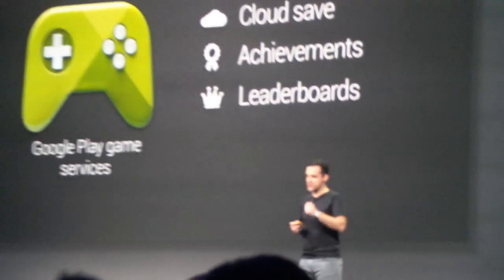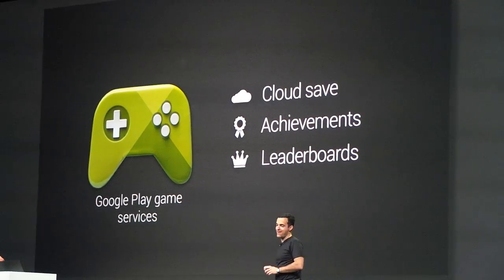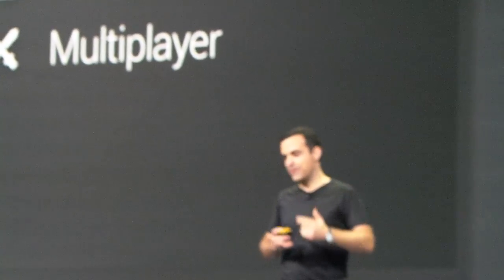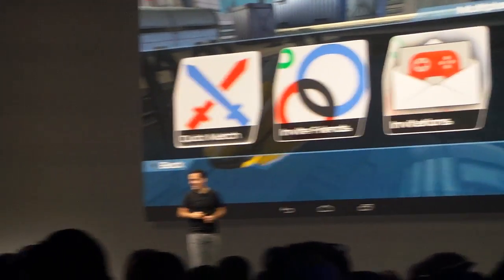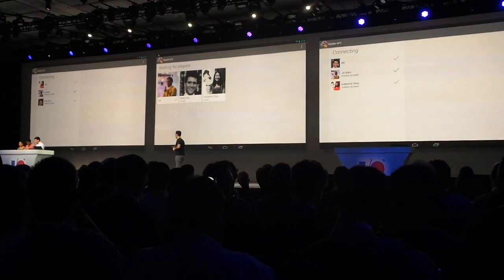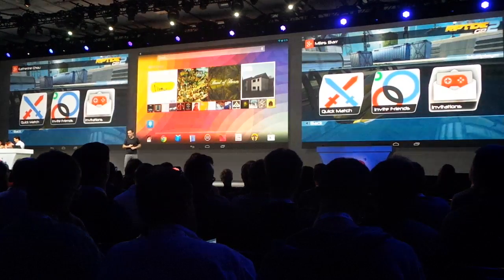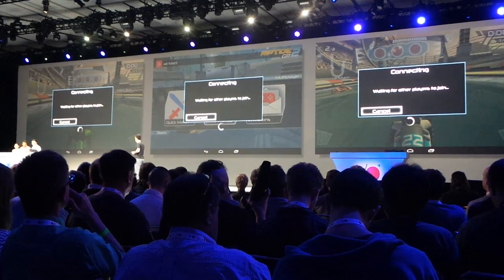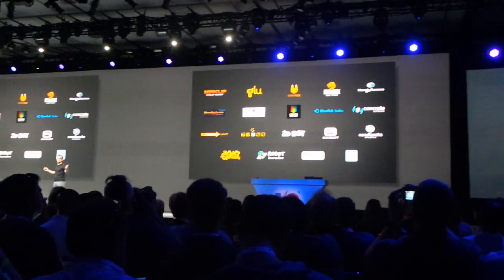Google Play Game Services Annouced at IO 2013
Consider this "Android Gaming Gone Wild". The game services announced for developers and users at Google IO 2013 go beyond Android and will drastically improve the gaming experience for gamers. Awesome stuff!